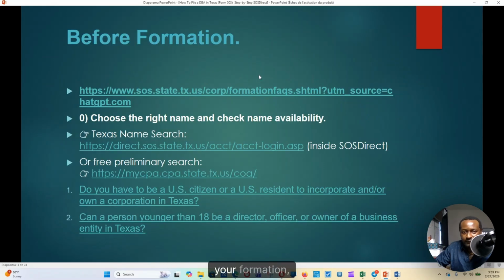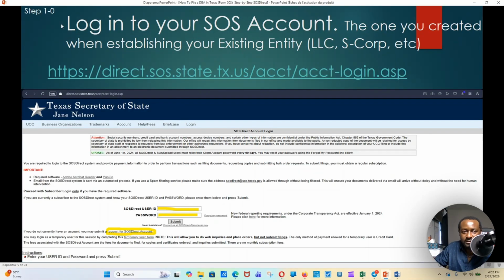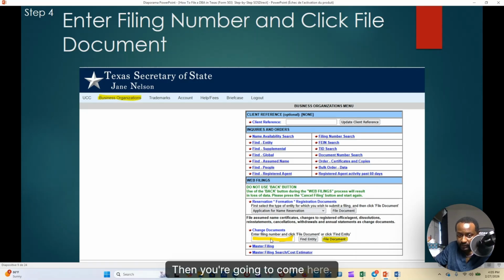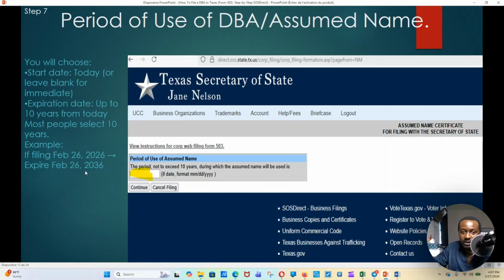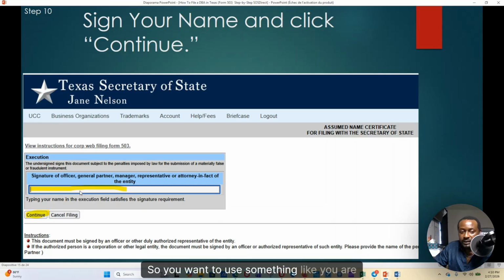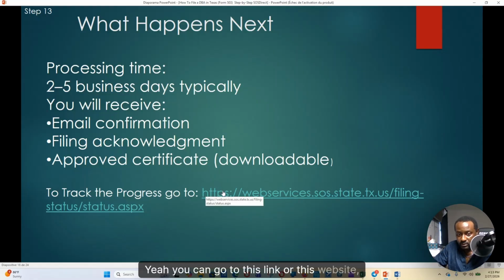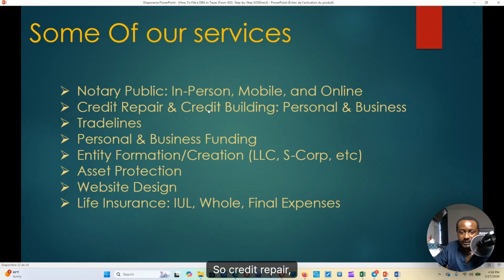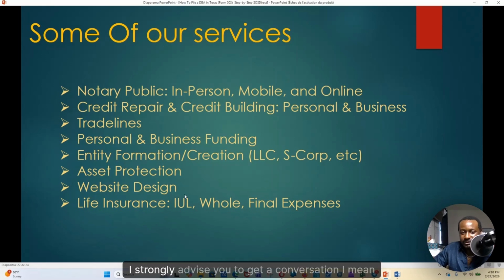How to File a DBA in Texas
How To Create a DBA (Assumed Name) for Your Existing LLC or Corporation in Texas – Step-by-Step Guide Using SOSDirect

If you already have an LLC, S-Corp, Corporation, or other registered entity in Texas and want to operate under a different business name, this video walks you through the exact process of filing your DBA (Assumed Name) with the Texas Secretary of State.

In this step-by-step tutorial, you will learn:

✔ What Form 503 (Assumed Name Certificate) is
✔ How to file your DBA online using SOSDirect
✔ How to select your filing number
✔ How long your DBA lasts (up to 10 years)
✔ How to properly select counties
✔ What happens after submission
✔ How to download your approval certificate
✔ What to do after your DBA is approved

We also explain processing times, filing fees ($25), expiration rules, and how to track your filing status.

This guide is ideal for:

• Texas LLC owners
• S-Corp owners
• Entrepreneurs starting a new brand under an existing entity
• Business owners building multiple income streams
• Anyone filing Form 503 with the Texas Secretary of State

After approval, you can:

• Open a bank account under your DBA
• Market your new business name
• Add the DBA to contracts and invoices
• Expand your brand legally in Texas

Click on “Instructions” on the top left of the form to read if needed.

Get a detailed Credit Report From The 3 Main Bureaus Including 24/7 Update Monitoring at $24.95:

Fix Your Credit Yourself and Save with CreditBuilderIQ - $1 7 Day Trial. Then $39.99/Mo.:

Build Your Business Credit with Nav Prime Credit Limit Approval Up to $25,000. Cost $4.99 - $9.99:

Open a new Chase Business Complete checking account and Earn up to $500 Cash:

Apply to the AMEX Blue Business Cash Credit Card, Annual Fee $0 earn $250 statement credit, Intro APR 0.0% introductory APR on purchases for 12 months + Referral Bonus using this link: